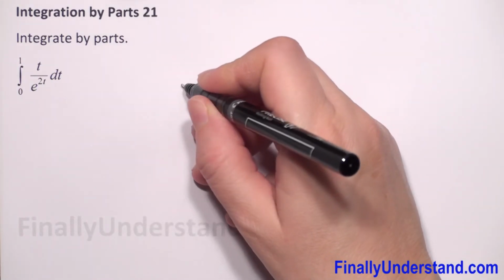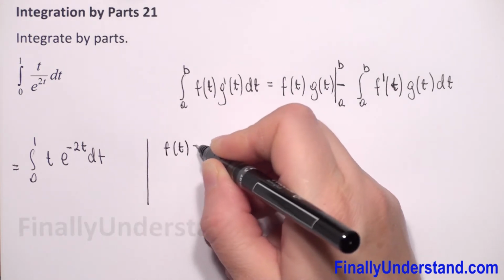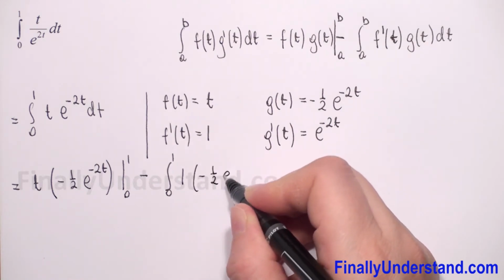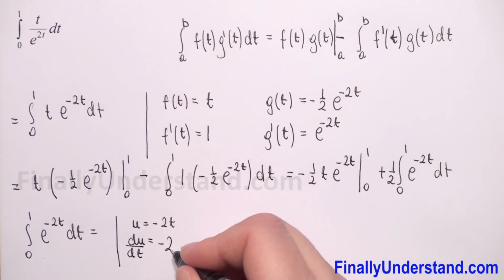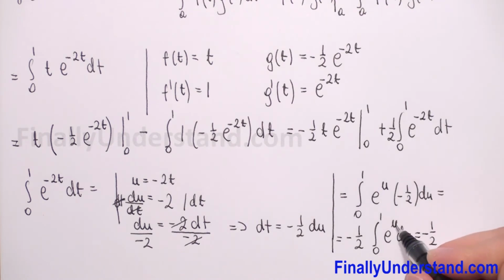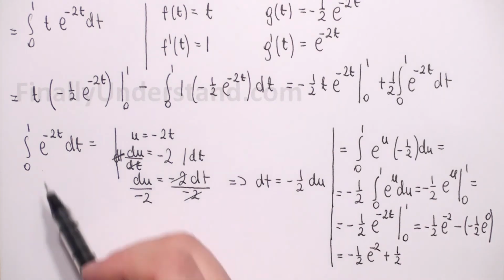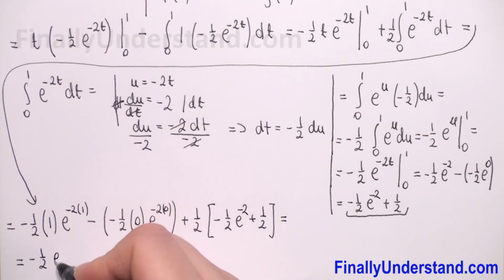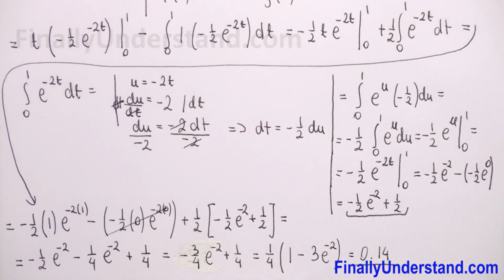Integration by Parts Explained Step-by-Step | Calculus Tutorial 21